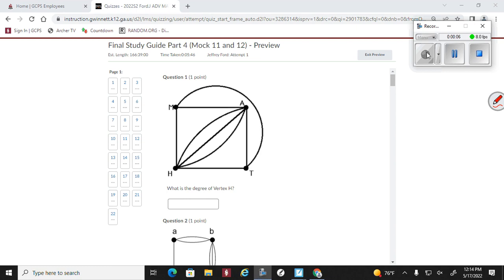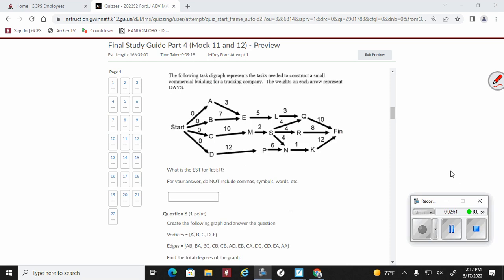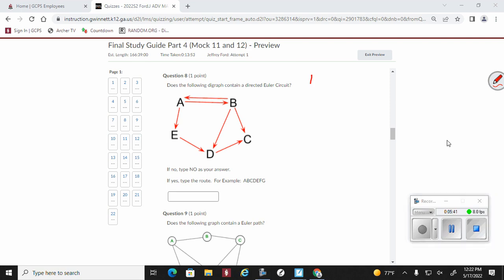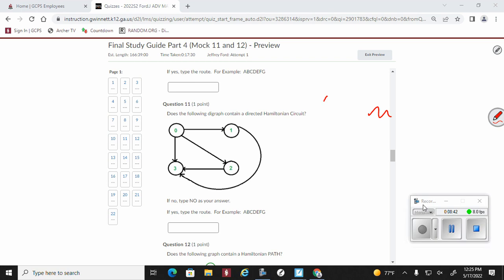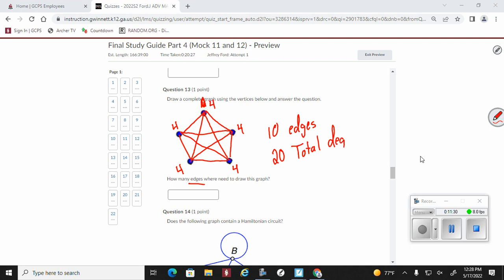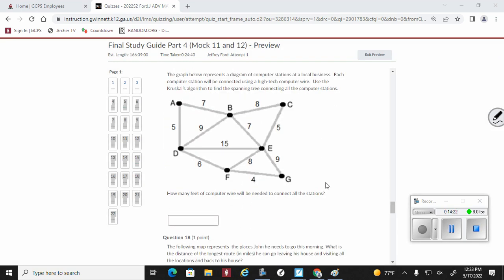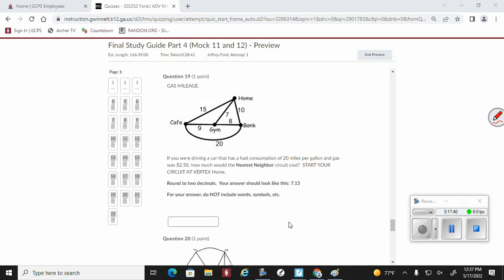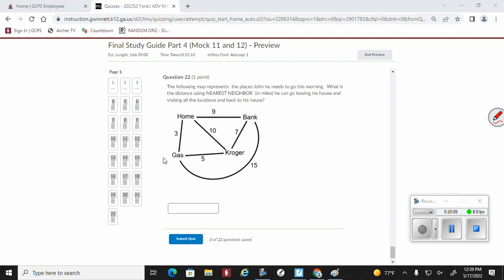midterm study guide part 4